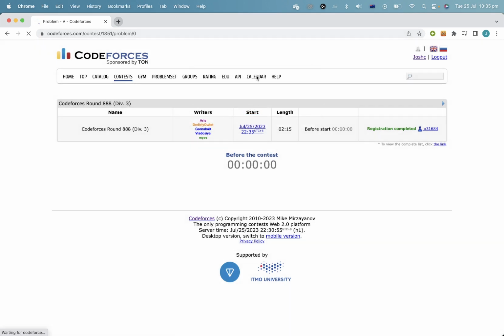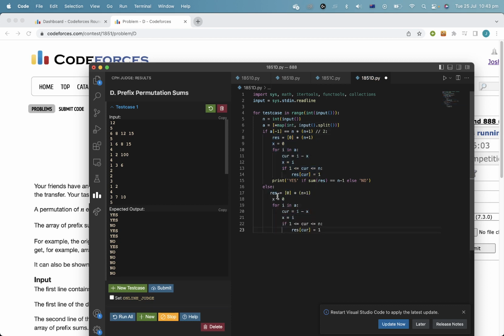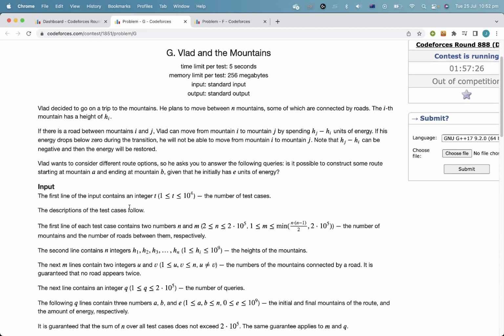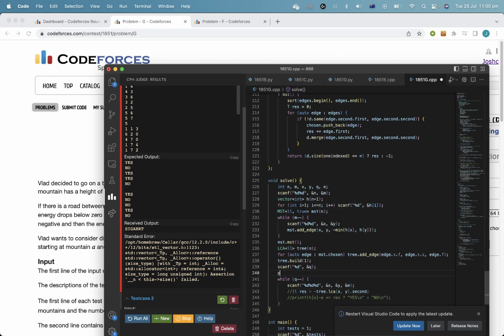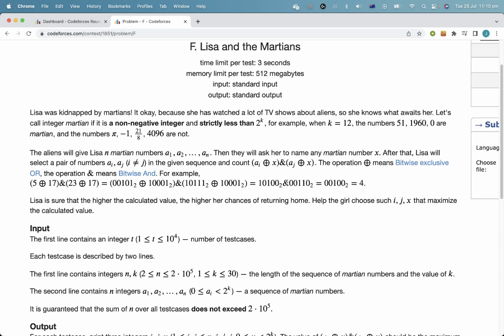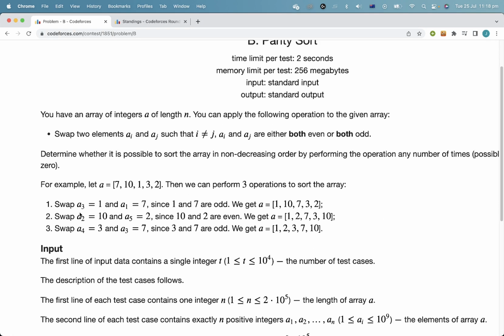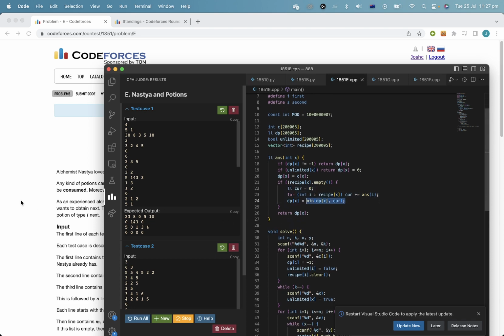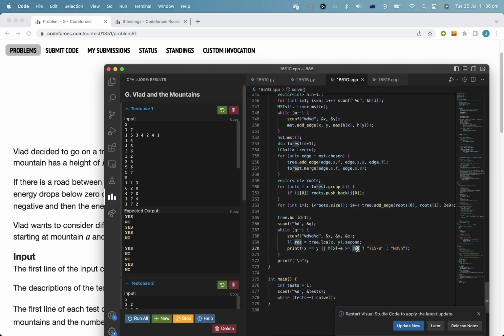[3rd] Beating @NealWuProgramming??? (Codeforces Round 888, Div. 3)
Should've done F before G, but I wouldn't have improved my rank anyway.